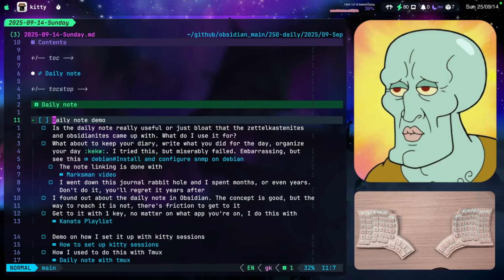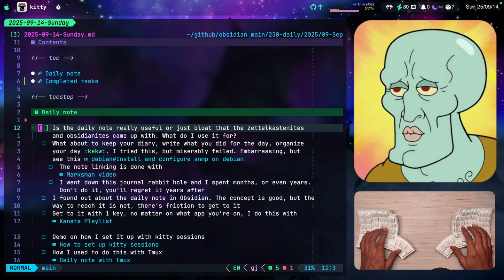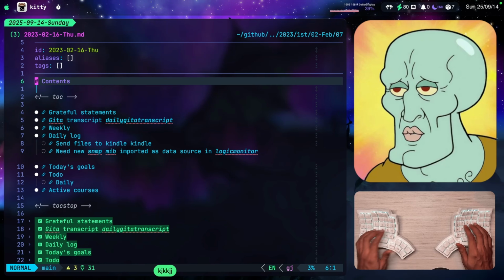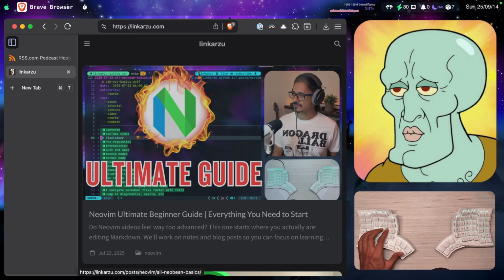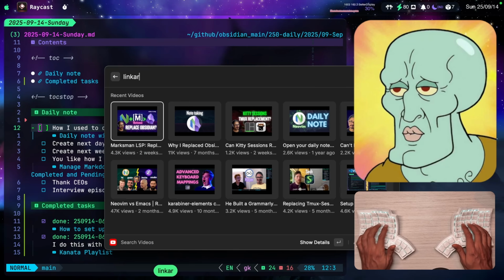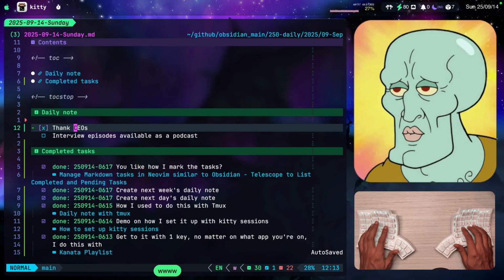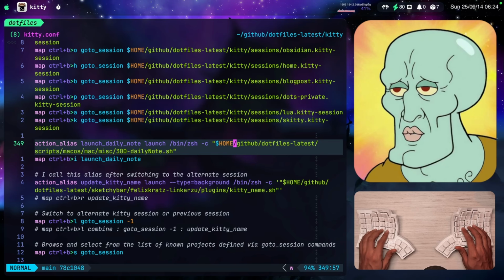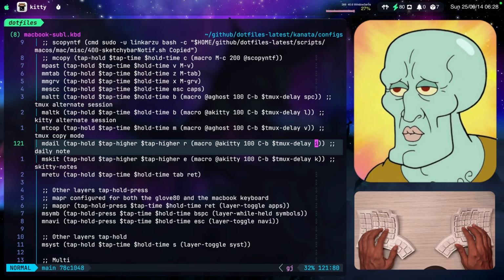Setup Daily Note with Kitty Sessions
We've all been through some sort of diary or journal, the intentions are great, but is it sustainable? Is it actually useful or as the kids would say these days, is it just "bloat"? I used the daily note in tmux in the past, but I'm moving away from tmux, and now I manage it in kitty kith kitty sessions

00:00 - What is this video about?
01:09 - Daily note demo
02:50 - Is the daily note really useful or just bloat?
04:22 - What if I want to have my diary like a princess?
05:05 - I kept my journal and diary for a some time, I failed
07:23 - Grateful statements, daily log, todo
08:45 - How do you do the note linking?
09:33 - What about the daily note in Obsidian?
10:43 - My permanent file skitty-notes
11:43 - Kanata playlist
12:05 - How I set up kitty sessions and how I did this with Tmux sessions
13:51 - Create next day and next week daily note files
16:31 - My final thoughts
18:16 - Interview with tony soon, is nix just bloat?
18:55 - Demo set up daily note with kitty sessions